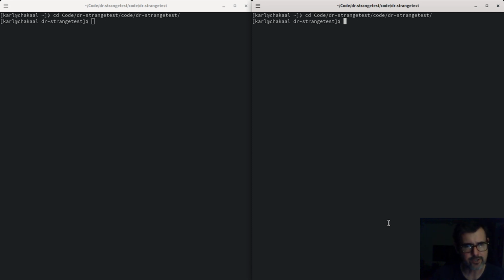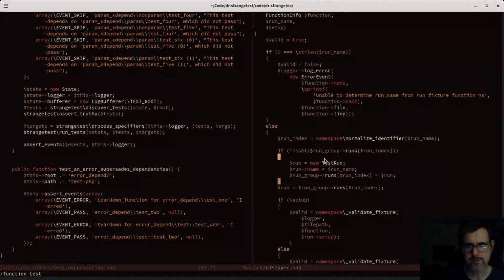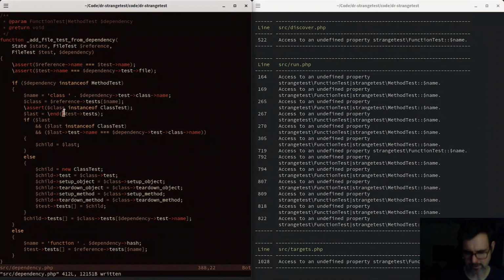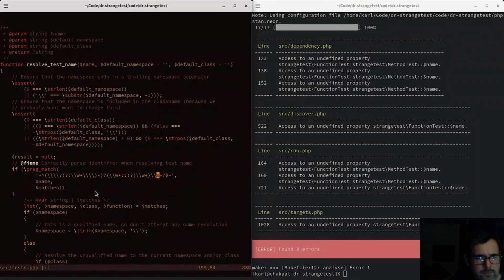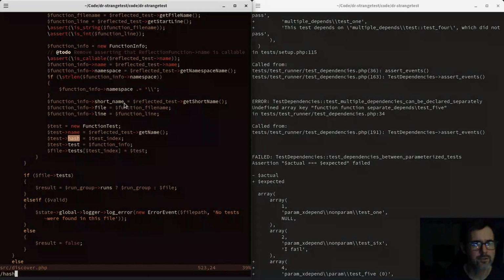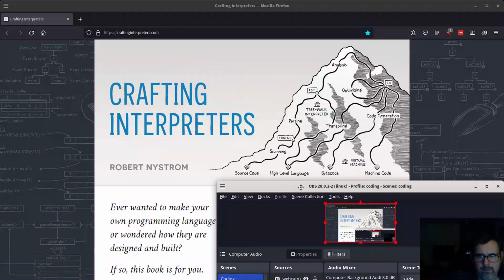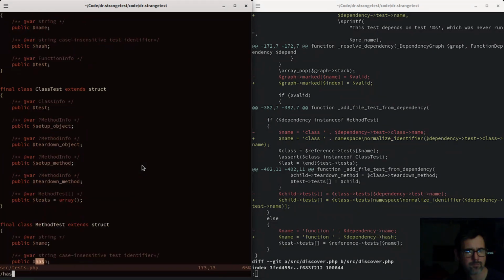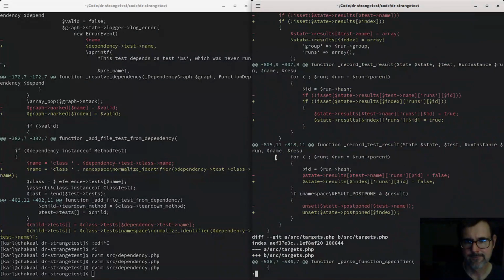Coding Dr. Strangetest 37: Resolving test dependencies case-insensitively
Streamed live on Twitch on 5 October 2022